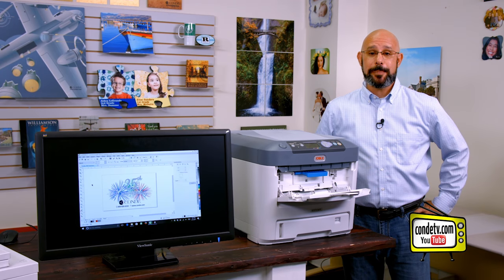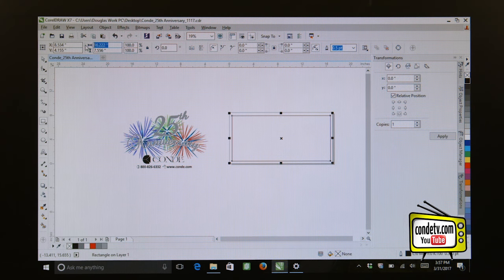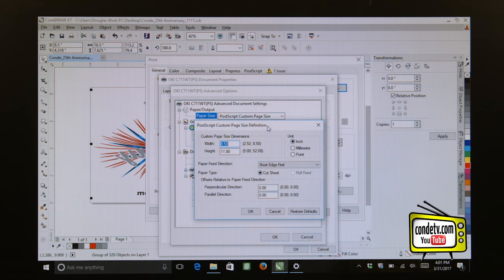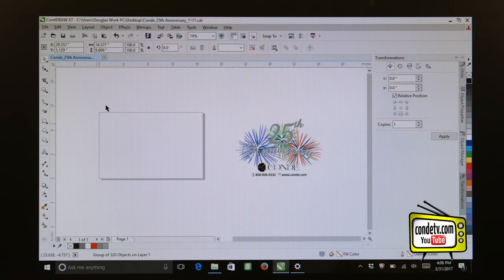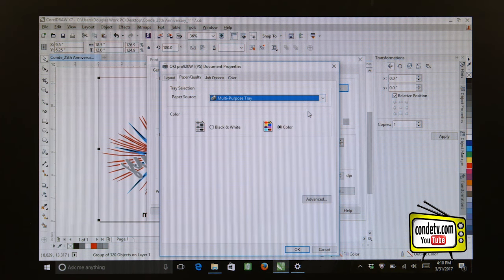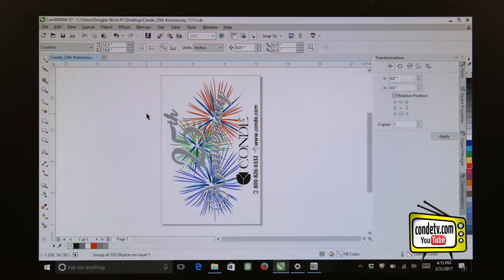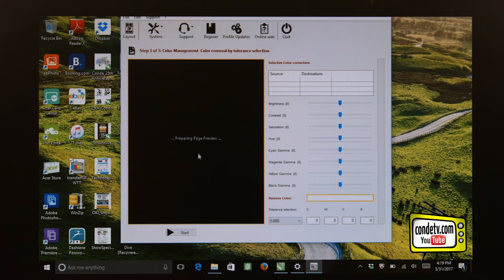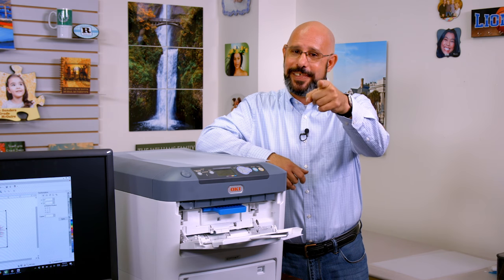Oversized Forever Low Temp Laser Dark Setup - Oki Printers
Condé's Product Manager Doug DeWitt presents the technique for setting up "Oversized" Forever LowTemp LaserDark 2-Step Transfer Paper for Oki® White Toner Printers.

Forever Low-Temp Laser Dark 2-Step
Forever Low Temp Laser Dark allows you to print graphic designs in any color, including white, and transfer that design without any excess emulsion, cutting or trimming of your transfer. Unlike traditional 4-color process laser printers, the Oki White Toner Printers and Forever Low Temp Laser Dark will capture gradient and halftone designs with ease and give you an increased color gamut for more detailed artwork, including photographic reproductions.

Another advantage of Forever Low Temp Laser Dark is that you can apply your artwork onto 100% cotton, cotton-poly blends and 100% polyester garments and fabrics without the risk of dye-migration. While we recommend a tight-weave fabric for this process, the material content of the fabric does not matter. If the material can survive in a heat press without damage or melting, then you can print it with Forever Low Temp Laser Dark Transfer Paper.

This 2-Paper-System for OKI White Toner Printers gives amazing brilliant colors and constant results. You just print your graphic design on the A-Foil, press it together with the dark opaque B-Paper and separate both sheets from each other while hot. The B-Paper deposits a white opaque base only where there is printed toner, eliminating the need to trim or cut your graphic. Afterwards, you apply your graphic plus opaque base to a cotton, polyester or blend fabric. The application tolerances are very high, reducing handling errors and allowing the user high flexibility.

A - FOIL
This is the transfer film on which you print your image. It feeds through your OKI White Toner laser printer from the Multi-Purpose Tray (MPT) in “Films/Transparency” media weight. It holds the toner extremely well, but does not leave any residue in the printer or any background emulsion on the garment.

B - PAPER
This paper applies the opaque emulsion, which allows vibrant colors to appear on any dark-colored garment. The white opaque coating on the sheet only stick to the toner printed on the A-Foil.